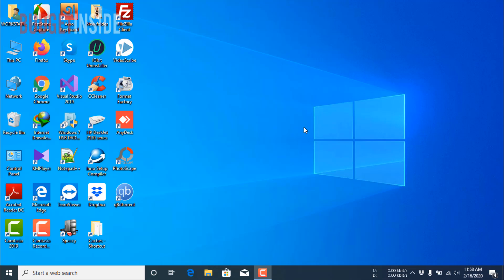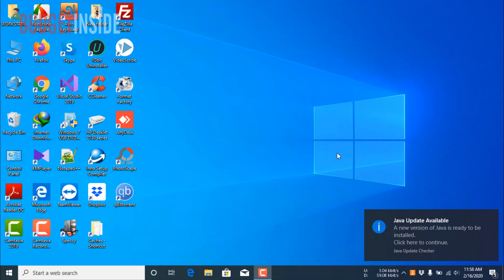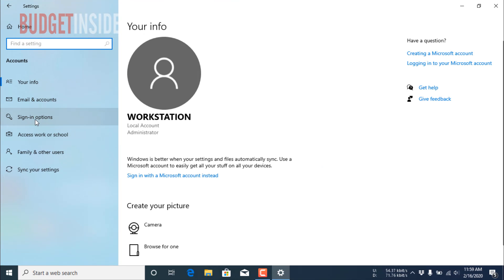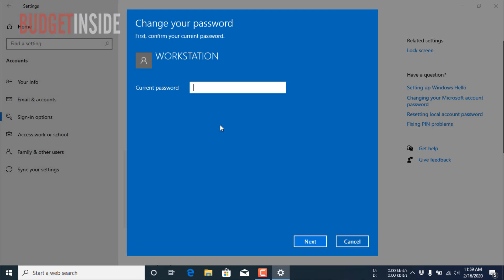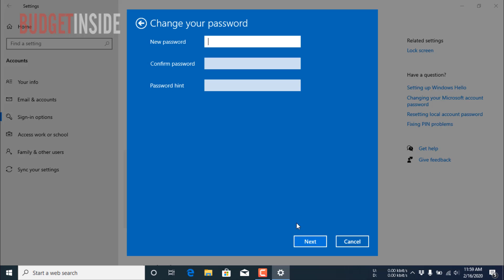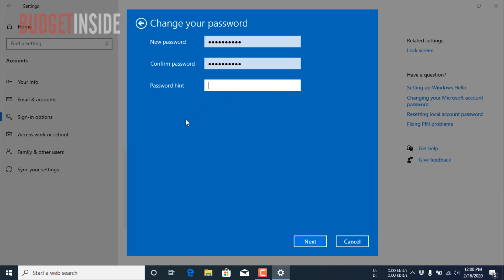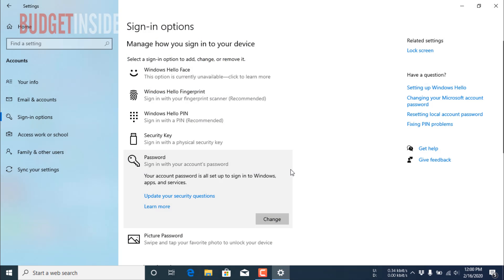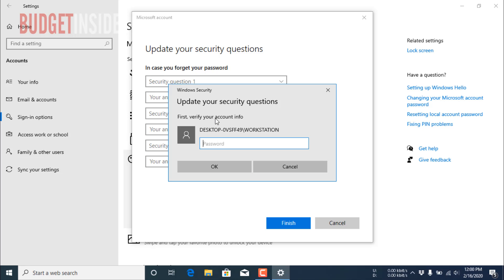How To Change Password On Windows 10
This video is about changing password in Windows10.